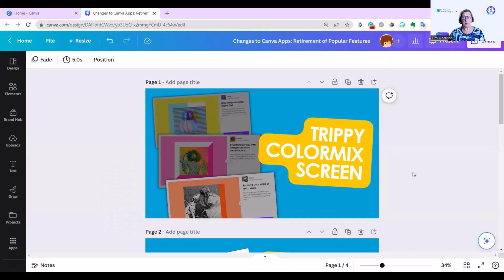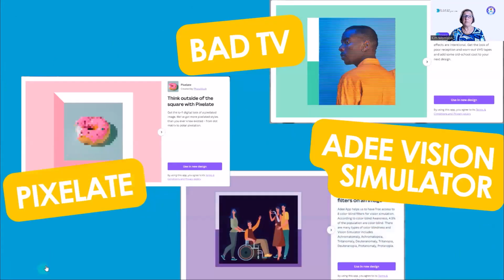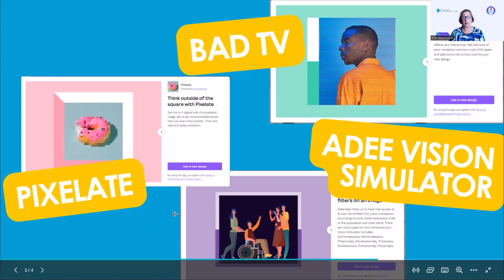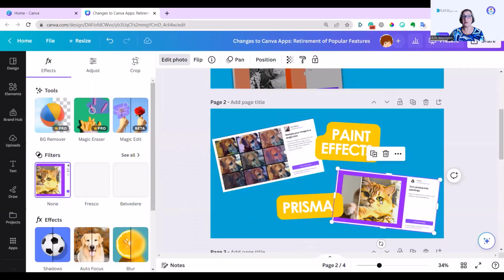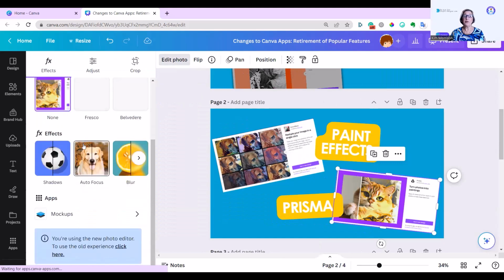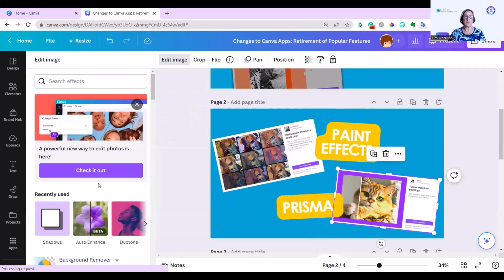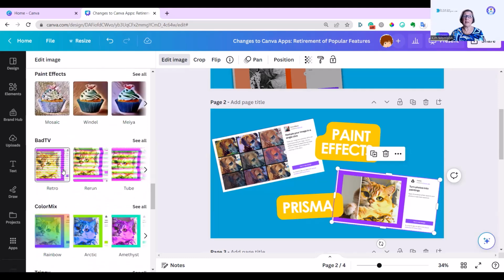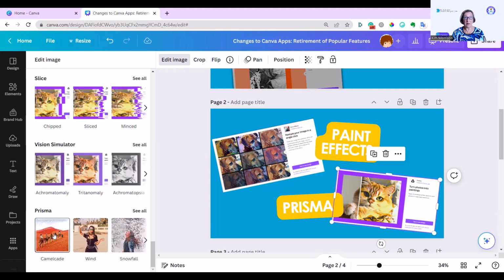Breaking News: Canva Removing Certain Apps - Learn More!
In this video, we're reporting on the news that Canva is retiring certain apps. If you use any of these apps, we have still found a way you can use them for now but we don't know how long this workaround will last.

This is important news for anyone using Canva, as it means that these apps may not be available in the future.

00:00 Introduction to changes
00:28 Retiring Apps
00:30 Goodbye to Trippy, Colormix and Screen
00:35 Also going Paint Effects and Prisma
00:39 Bad TV, Pixelate, Adee Vision Simulator
00:51 Finally, Liquify, Slice & Letter Mosiac
00:59 How to still use the retiring Apps

Here were the videos I previously recorded on how to use these which I'll update to say they're being retired soon!